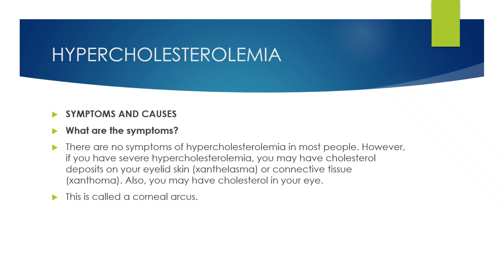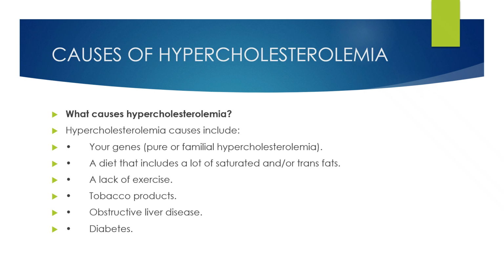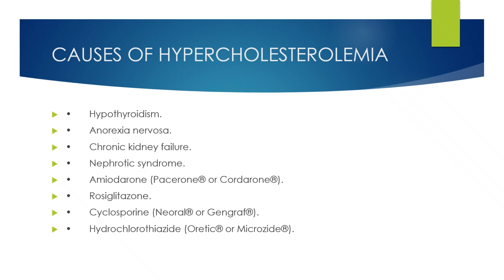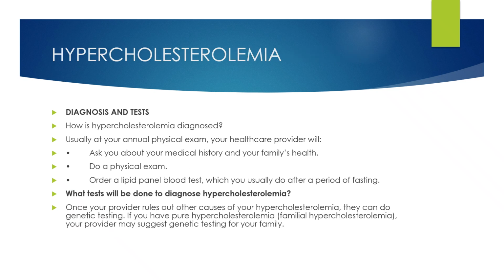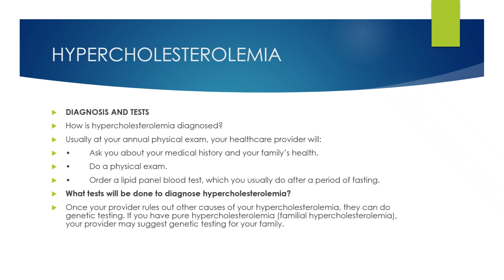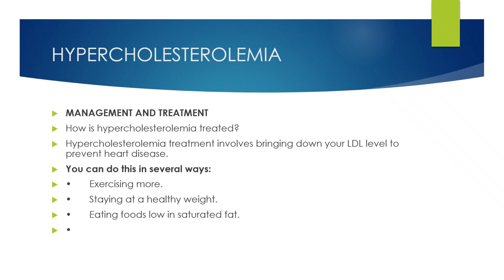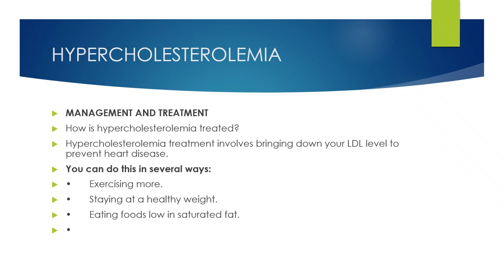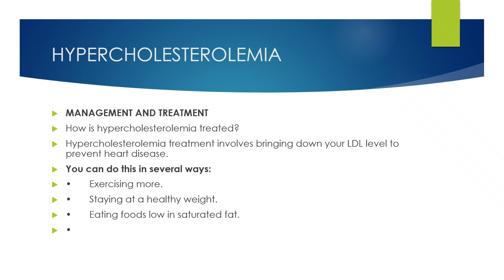HYPERCHOLESTEROLEMIA PART 2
CLINICAL FEATURES OF HYPERCHOLESTEROLEMIA